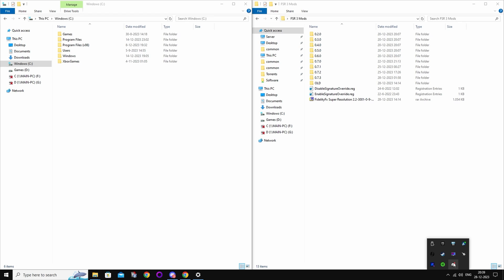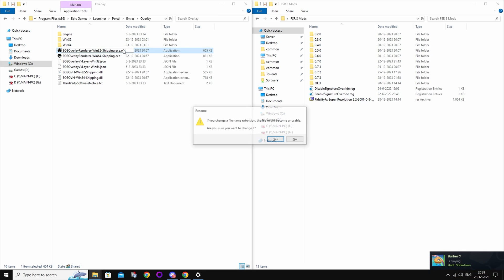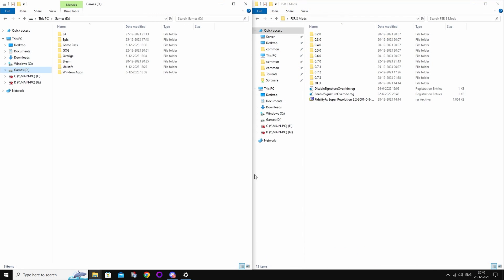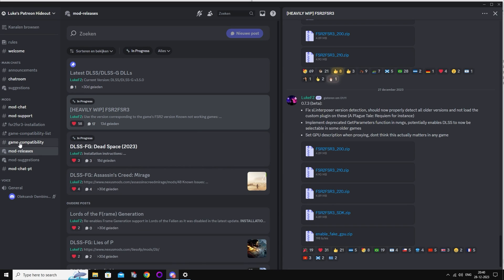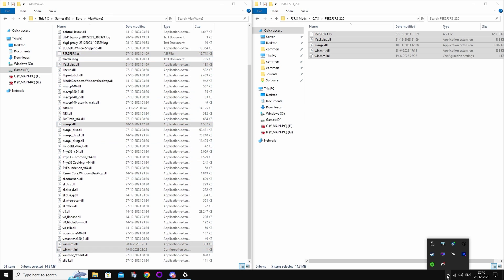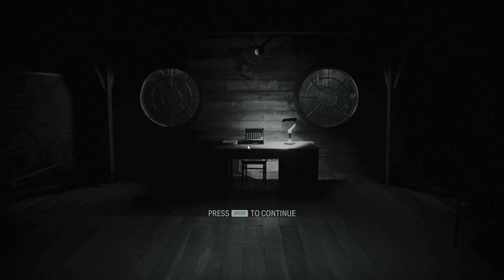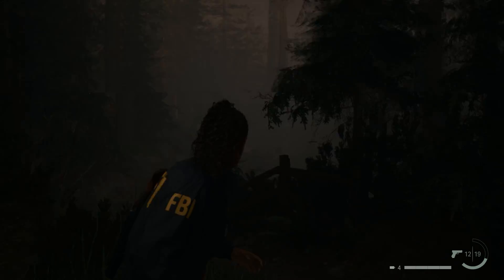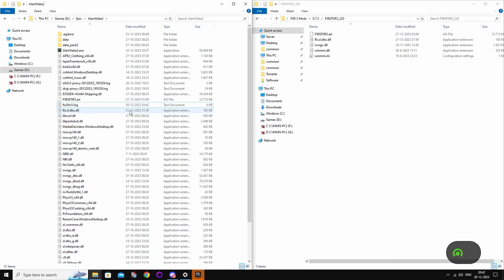FSR 3 Frame Gen Mod (LukeFZ) Installation Guide for Alan Wake 2 - Arc A750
This is a pc gaming benchmark channel. On this YouTube channel I make benchmark videos (FPS/performance testing) at 1080P and 1440P resolutions and sometimes also handy guides for Intel Arc graphics cards. I primarly focus on the driver state and that is why I test using a budget CPU that makes sense to pair with a budget GPU.

🟦 Timestamps:
0:00 - How to install mod
2:40 - FSR 2 vs FSR 3
3:26 - Custom Low / FSR Q + FG (1080P)
4:40 - Custom Low / FSR B + FG (1440P)

► All of my videos are recorded using a "Elgato HD60 X Capture Card" with OBS running on a seperate system so that there is no FPS loss when recording my videos!
► All of my videos that include the use of DXVK are with version 2.3-1 GPLAsync!
► All of my videos include the GPU driver version in the overlay!

Sparkle ARC A770 Titan 16GB:

AsRock ARC A770 Phantom Gaming 16GB:

AsRock Challenger ARC A770 16GB:

Intel ARC A770 Limited Edition 16GB:

Acer Predator BiFrost ARC A770 16GB:

Sparkle ARC A750 Titan 8GB:

Sparkle ARC A750 ORC 8GB:

AsRock Challenger ARC A750 8GB:

Intel ARC A750 Limited Edition 8GB:

Acer Predator BiFrost ARC A750 8GB:

Sparkle ARC A580 ORC 8GB:

AsRock Challenger ARC A580 8GB:

Sparkle ARC A380 ELF 6GB:

AsRock Challenger ARC A380 6GB:

AsRock ARC A380 Low Profile 6GB:

🟦 Benchmarking PC Specifications:
►  Windows 10 Pro OS/Operating System
►  AMD Ryzen 5 5600 6 cores 12 threads CPU/processor
► Asus ROG Strix B450-F Gaming Motherboard (REBAR On)
►  16GB Corsair Vengeance DDR4 3200Mhz CL16 Dual Channel RAM/memory
►  AsRock Intel Arc A380 Challenger ITX 6GB OC GPU/graphics card
►  AsRock Intel Arc A750 Challenger 8GB OC GPU/graphics card
►  AsRock Intel Arc A770 Challenger 16GB OC GPU/graphics card
►  Cooler Master MWE Series 700 Watt PSU/power supply

🟦 Recording PC Specifications:
►  Aorus 15P XD Gaming Laptop
►  Intel Core i7 11800H 8 cores 16 threads CPU/processor
►  16GB Unknown DDR4 3200Mhz CL16 Dual Channel RAM/memory
►  Nvidia Geforce RTX 3060 Mobile 6GB GPU/graphics card